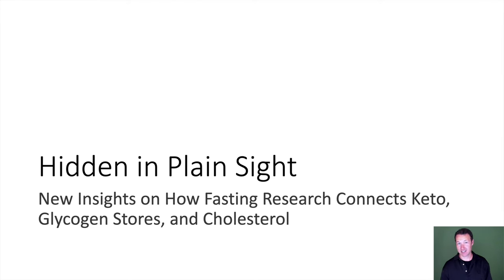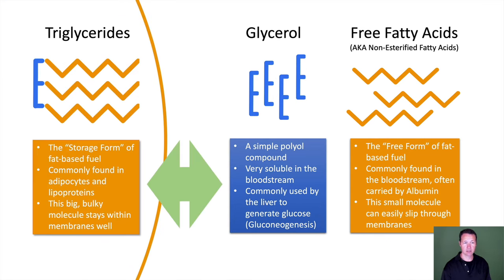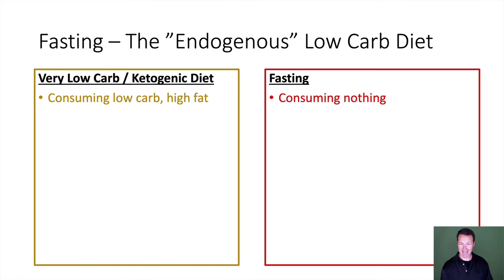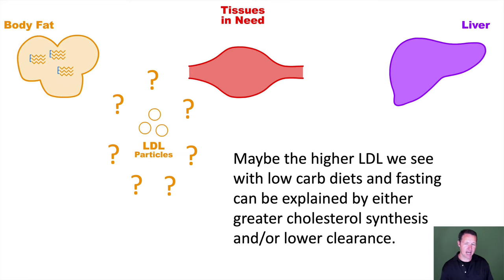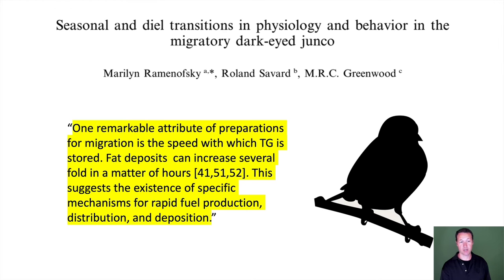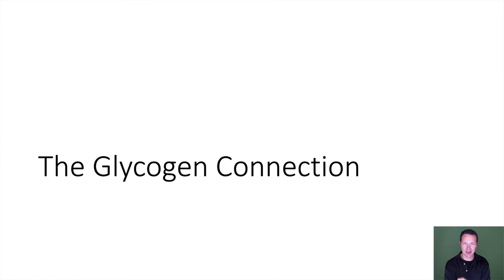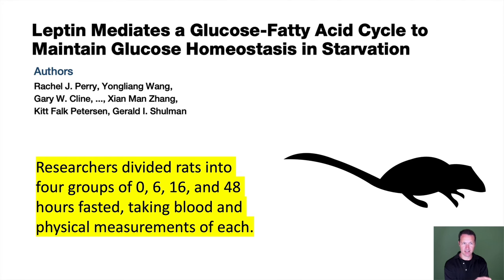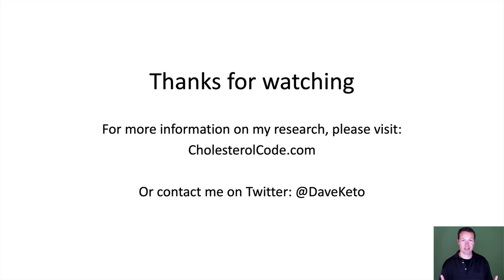Hidden in Plain Sight–New Insights Connect Fasting Research Connect Keto, Glycogen, and Cholesterol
Dave Feldman's awesome talk from the Virtual San Diego 2020 event